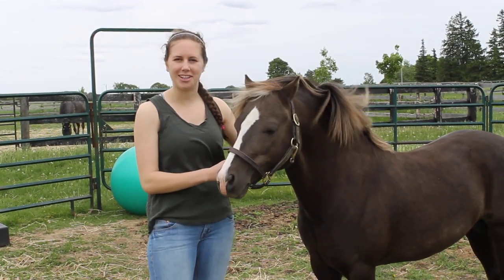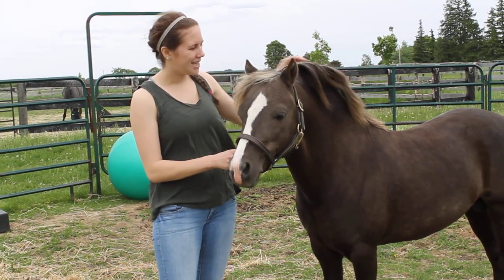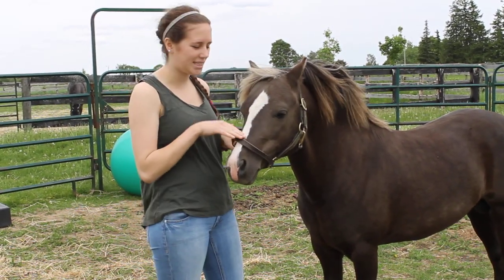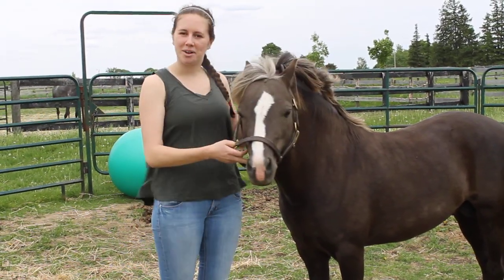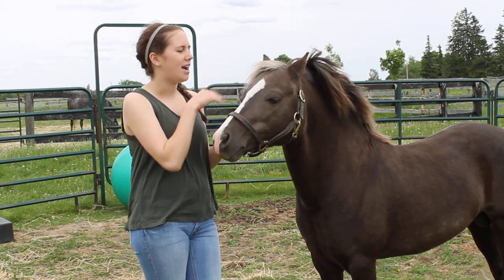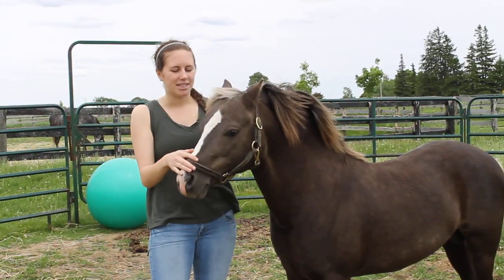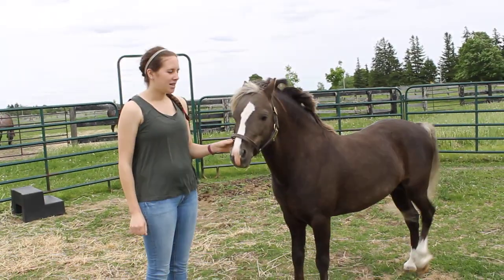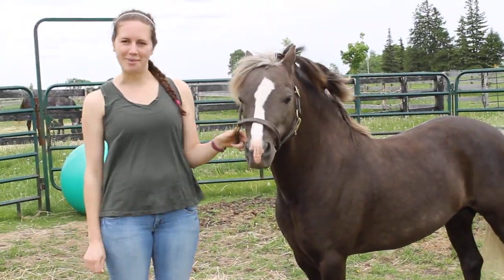Thirst for Knowledge Thursday: Section A Welsh Pony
Let's get more familiar with the Section A: Welsh Mountain Pony in this week's Thirst for Knowledge Thursday...

This is Shell Crest Dusty Gold, known around the barn as Dusty, and he is a Section A Welsh pony stallion. You may notice his unique colouring; care to guess what it is? Listen to the video to find out, as he is the only Welsh pony in all of North America to be this colour!! How amazing is that?! Dusty is owned by Amanda Mills of Hollyrock Welsh Ponies in Port Perry, Ontario, and she was kind enough to share him with the WDPRF Thirst for Knowledge posts. Feel free to like their Facebook page to see more of her awesome ponies!!!

The Section A Welsh Mountain Pony breed standard dictates they are not to exceed 12.2hh.  Original breeding introduced the characteristics of the Arabian, as noted by a finer bone structure, and elegant features.

Section A ponies typically have a small head, with a wide forehead, large eyes and small ears.

Today they are used as riding ponies and driving ponies, and can be described as 'quality with substance'.  You'll often find the Section A Welsh Pony as the 'breed of choice' when selecting a children's riding pony.